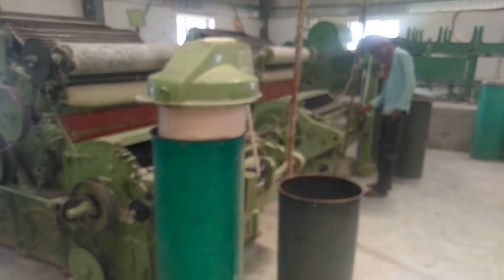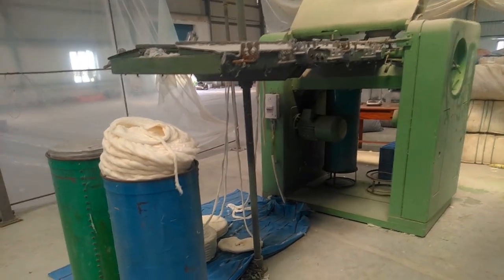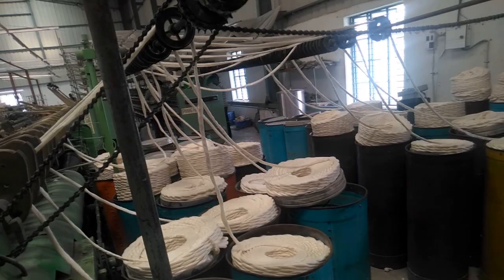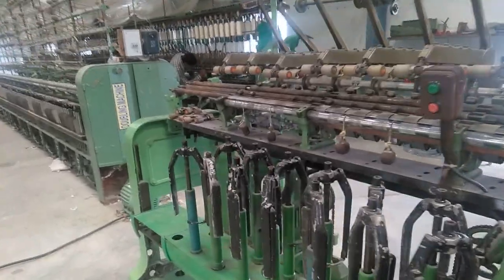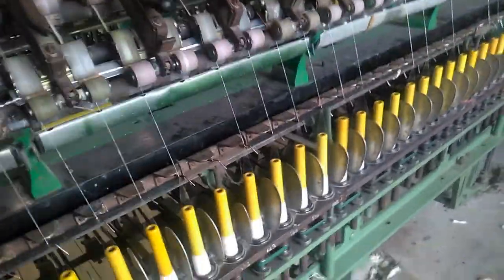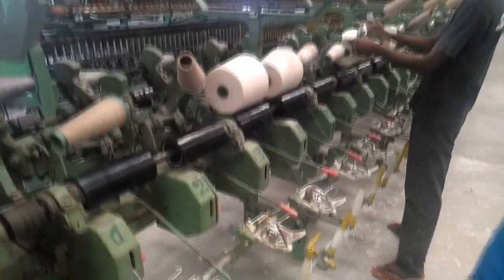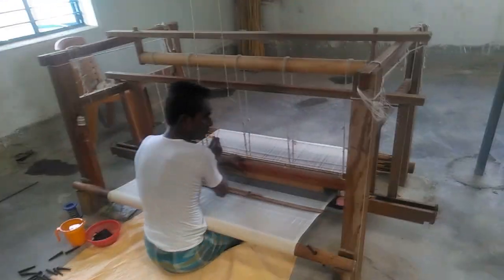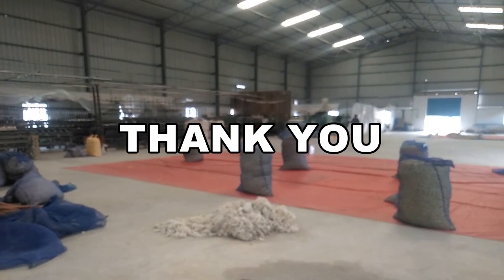Spun Silk unit of Murshidabad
A small Documentary film in Handloom Weaving by Weavers’ Service Centre, Kolkata